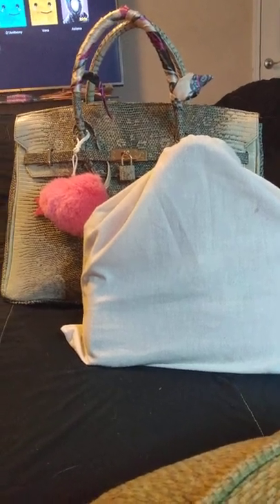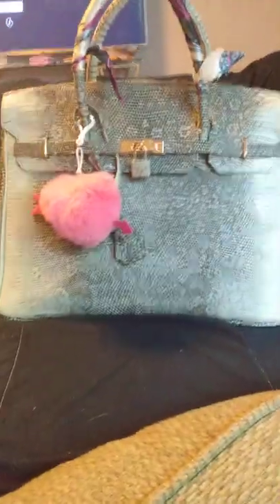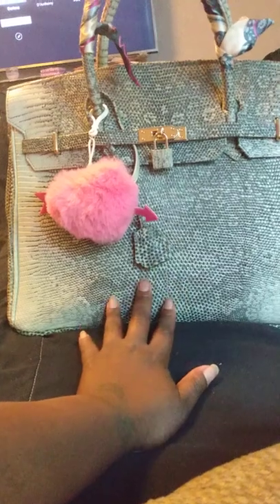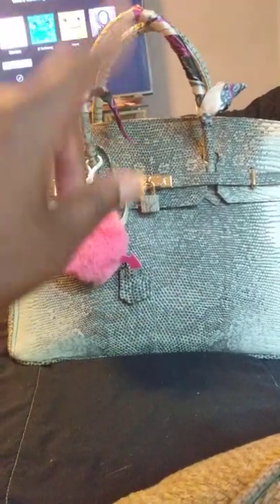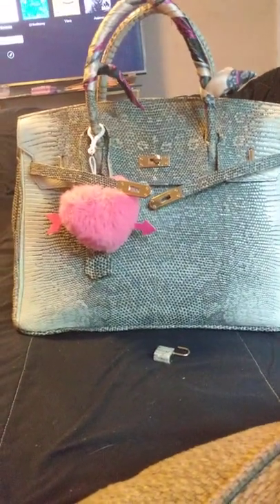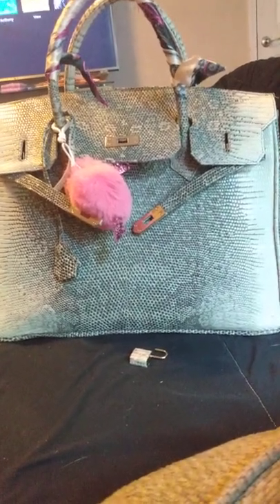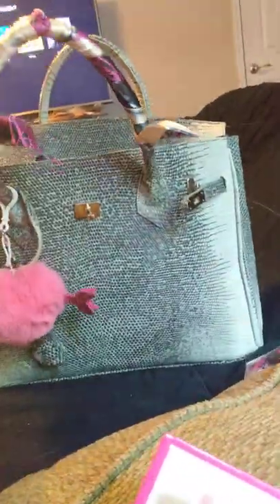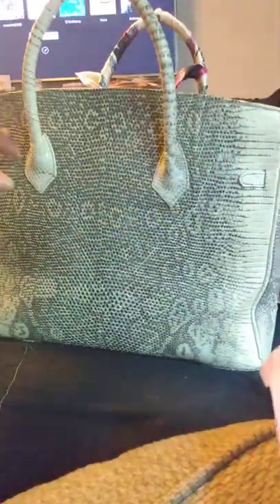Affordable Exotic Leather Handbag pt. 2/ Ombré Lizard 40cm Birkin Dupe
seller is GlamourExotic on Etsy